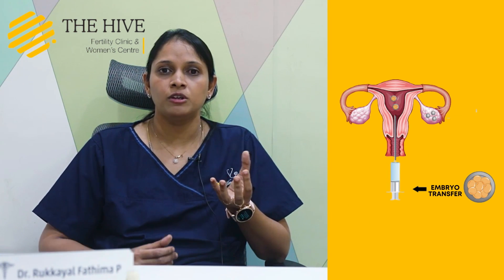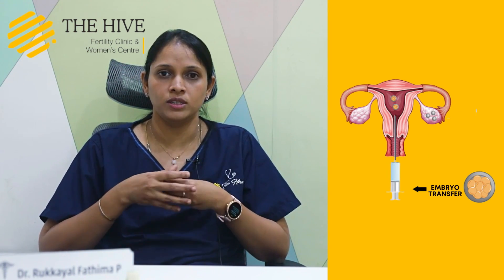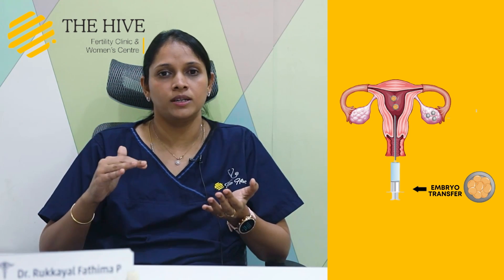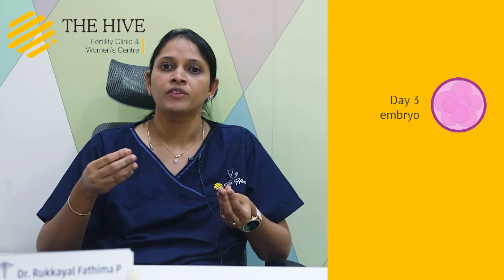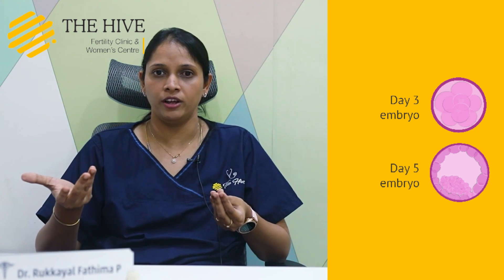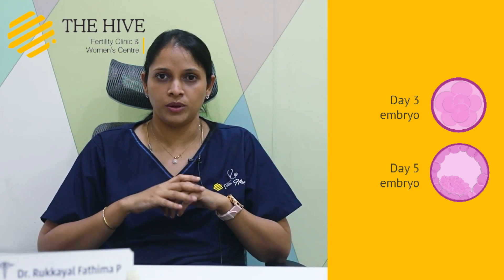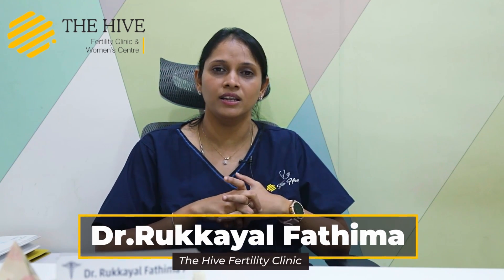Procedure of Embryo Transfer | Dr Rukkayal Fathima | The Hive Fertility Clinic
Embryo transfer is a procedure that takes place immediately after the egg-fertilization process in assisted reproduction. It is the technique of implanting the embryo in the woman's uterus immediately after its formation in the laboratory to ensure the best chances of success for the pregnancy.

Know more about IVF and normal pregnancy in this video. Clear your mind and please ignore the myths.

Address:
No.21, E Spur Tank Rd,
Chetpet, Chennai,

Other branches:

Mylapore:
The Hive Fertility Clinic & Women's Center
No 149/1, Luz Church Road,
Mylapore, Chennai,
Tamil Nadu-600004
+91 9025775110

Kolathur:
No 11, 2nd street, Vivekanandha Main Road,
Kolathur,Chennai,
Tamil Nadu-600099
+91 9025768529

Madipakkam:
3/5, 3rd Main Rd, Vigneshwar Nagar,
Madipakkam,Chennai,
Tamil Nadu-600091
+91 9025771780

Perungudi:
NO. 6/169, MGR Main Rd, Thiruvengadam Nagar,
Perungudi,Chennai,
Tamil Nadu-600096
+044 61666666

Redhills:
55XH+HGR, M.A.Nagar, Padianallur,
Redhills,Chennai,
Tamil Nadu-600052
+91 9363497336